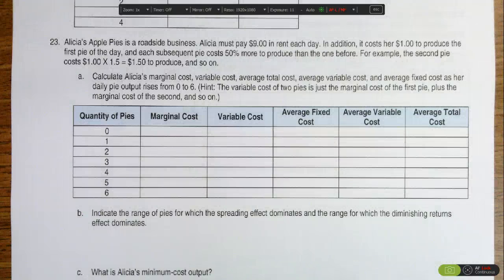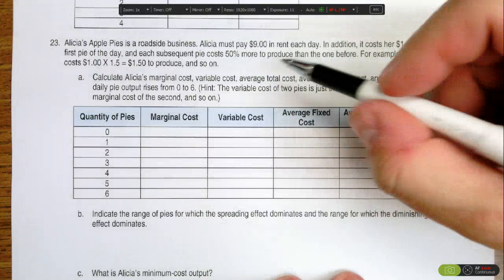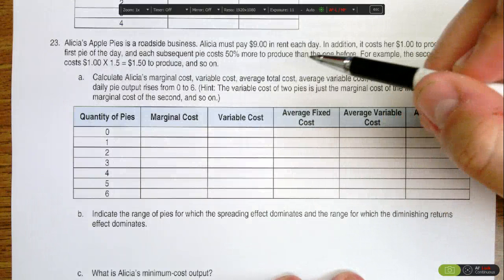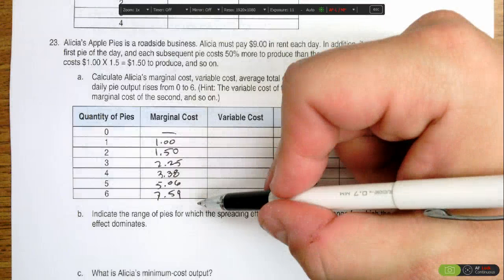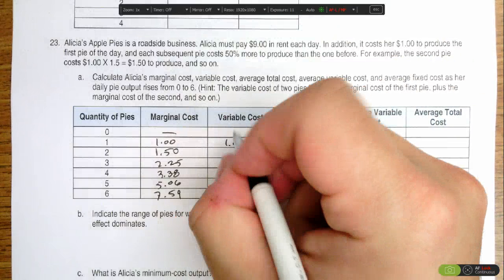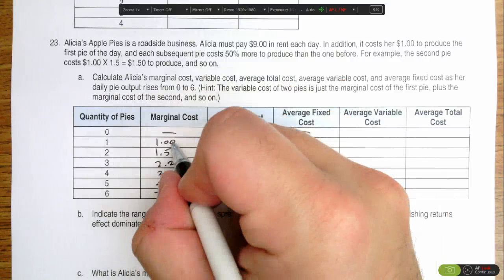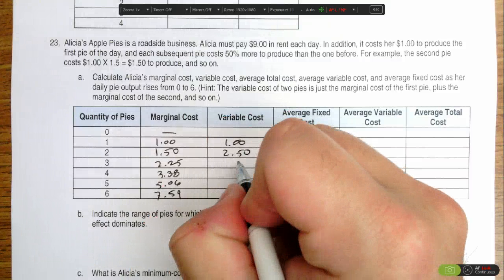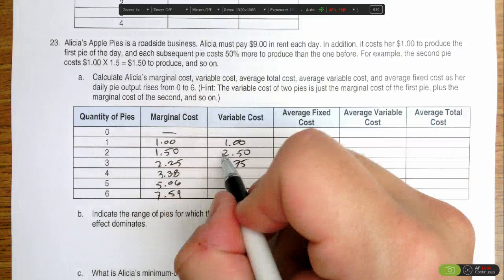Micro Unit 4 Day 1 Problem